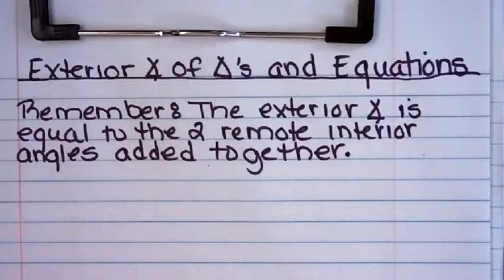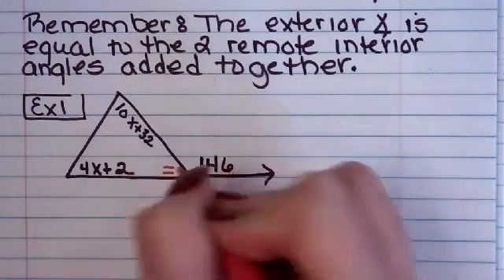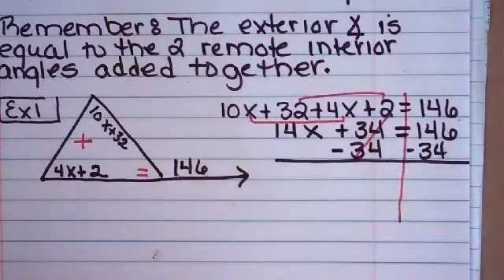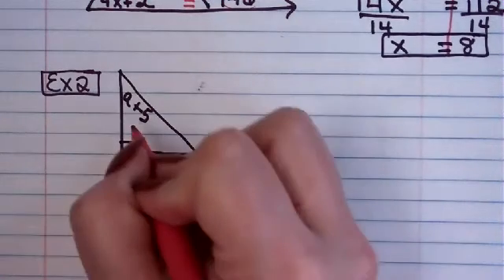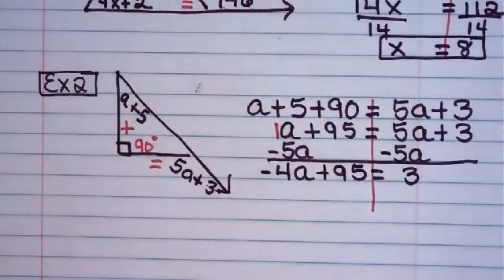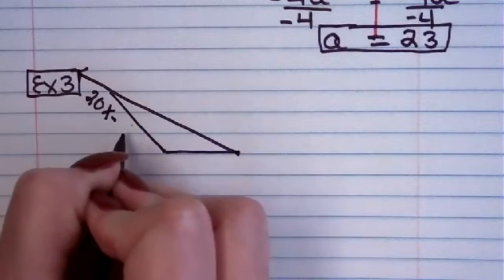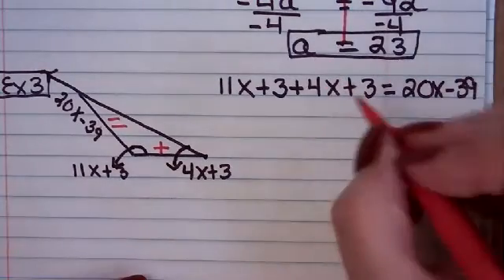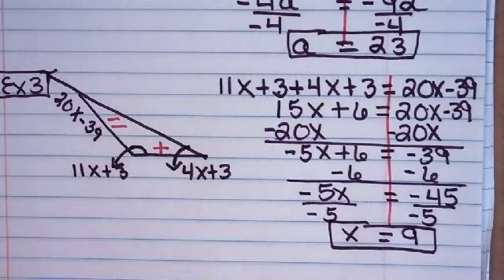Video Notes: Exterior Angles of Triangles and Equations